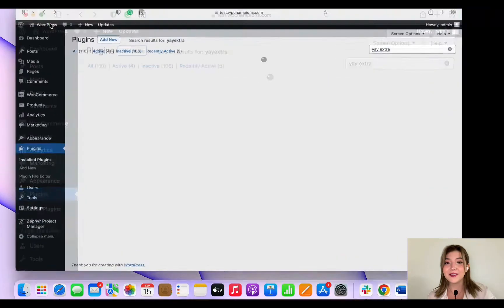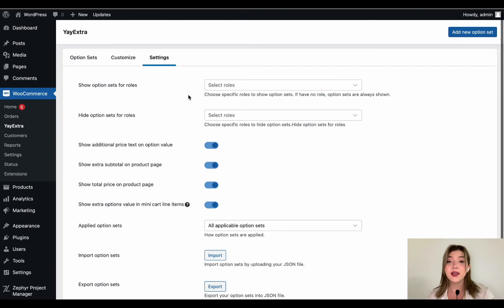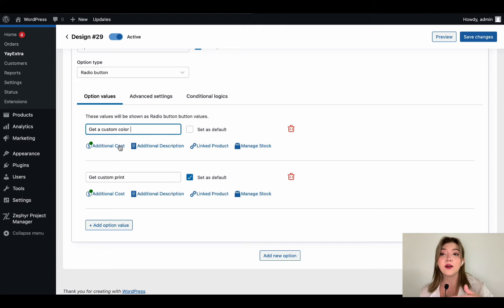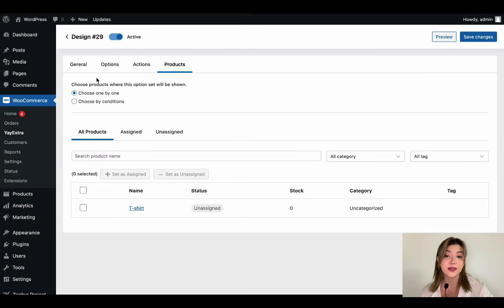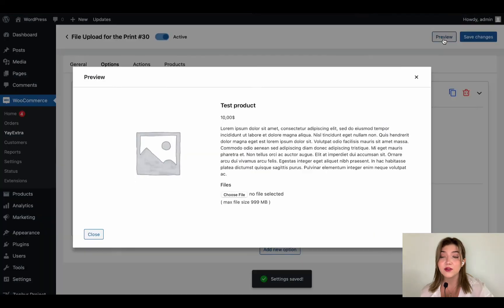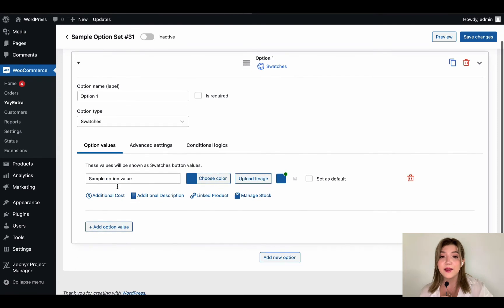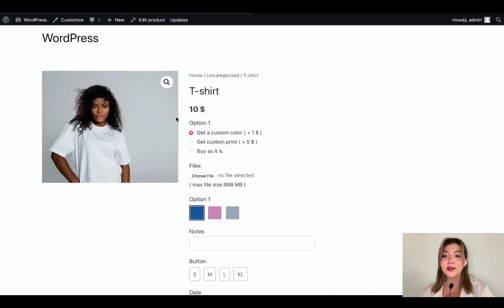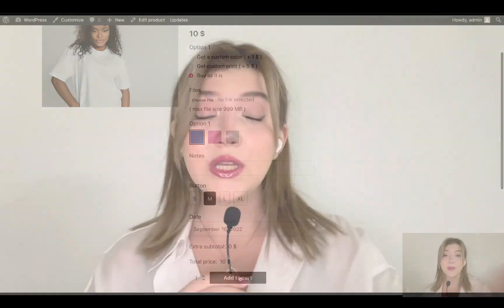FREE! How to create extra product options in WooCommerce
Wondering how to add extra product options to your WooCommerce product page?
Check out YayExtra, the free WordPress plugin that lets you assign multiple extra fields to WooCommerce products!

STEPS:
00:20 -- Open YayExtra menu
00:40 -- Global settings & styling options
01:30 -- Creating a new option set, or a group of product add-ons
01:44 -- Selecting an option type as radio buttons
02:05 -- Adding price adjustment action for the product add-ons
02:18 -- Assigning the current option set to a category of products or manually selected products
02:50 -- Adding a file upload field and other product options
04:00 -- Adding new options as color swatches
04:55 -- View the product page with added extra product options!
YayExtra Pro supports a variety of WooCommerce product custom fields:
🔠 Text
🌐 Website URL
🔮 Custom Format
🔢 Number
✅ Checkbox
🔘 Radio Button
🔲 Button
🧾 Dropdown List
🟢 Swatches
📅 Date Picker
⏰ Time Picker
🆙 File Upload

This plugin makes it easy to add extra checkboxes, select boxes, colors, image swatches, calendar date picker, or text input fields to your products.

So if you're looking to give your customers more choice, consider adding custom product fields to your WooCommerce store.